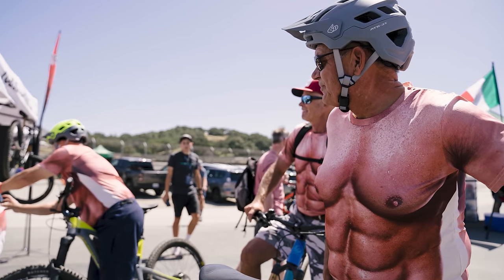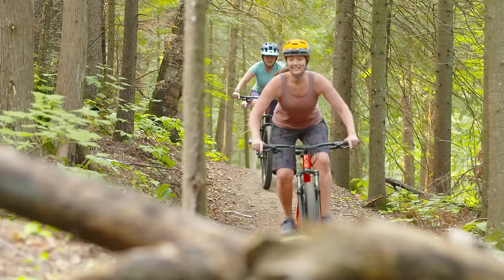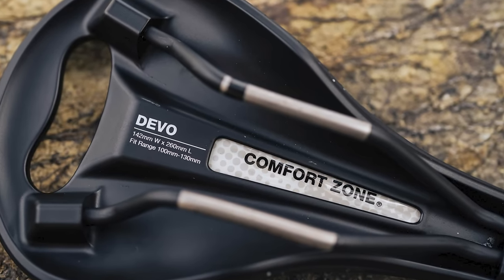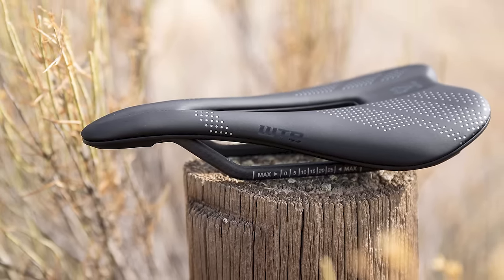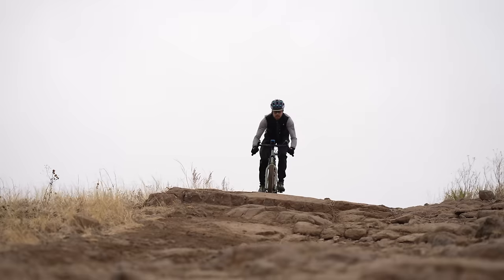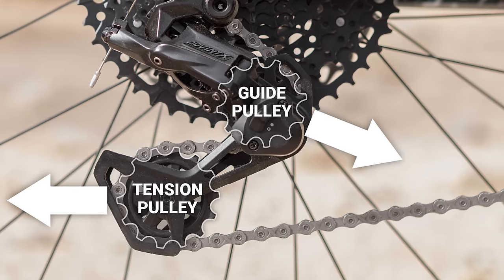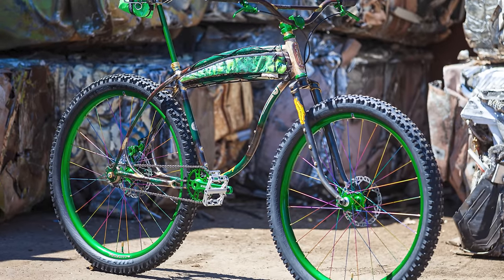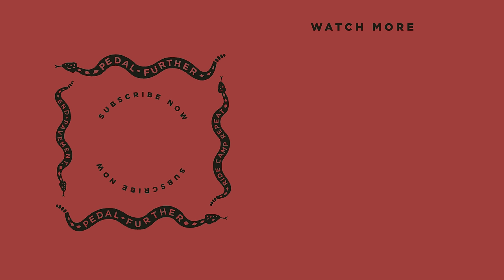2023 Gear Debrief: Five Ten Kestrels, Advent X V.2, Saddle with a Handle, and more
It's that time of the year again when brands launch their latest and greatest. In this short video, Neil shares a quick look at some interesting products that launched this week, including a funny-looking saddle, some attractive shoes, an update to an already excellent derailleur, and more.

This video was supported by Salsa Cycles.

Outline:
Intro: 0:00
WTB Saddles: 1:11
Five Ten Kestrel: 2:40
Microshift AdventX Derailleur v2: 3:27
Sierra Nevada Recycler Bike: 4:38

ENTER TO WIN THE SIERRA RECYCLER BIKE!